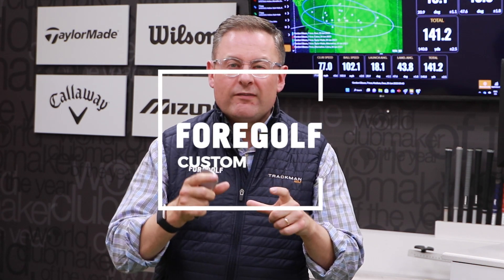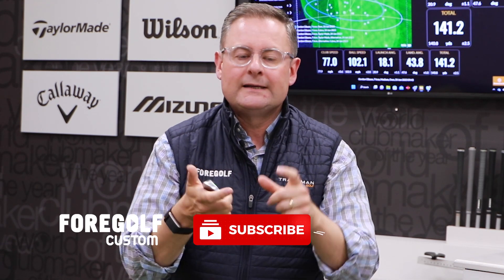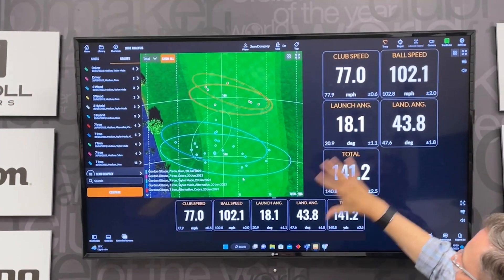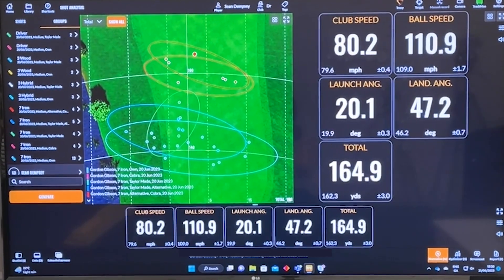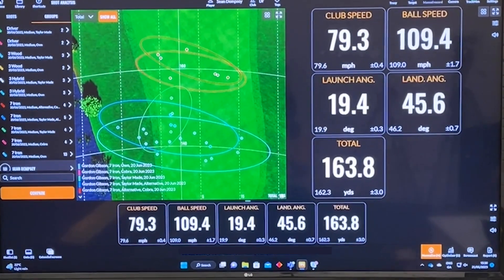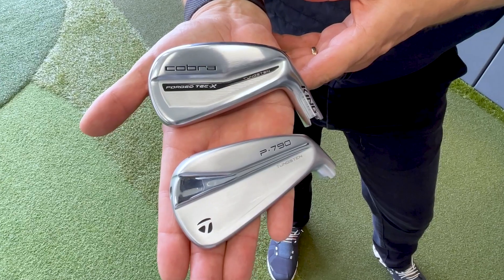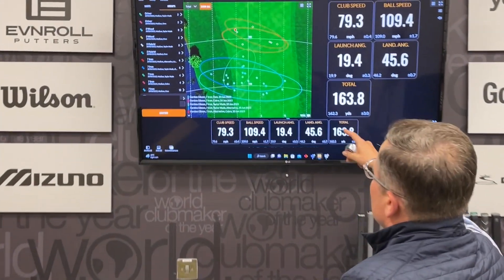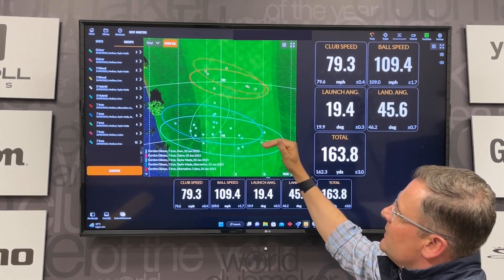Iron fittings explained - new tech vs old heads with TrackMan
See how we are using new iron head design to hit the ball longer with better consistency. We explain distance gains and what it does for your tempo. We also lift the lid on shaft flex with correct balance weight and its major role in shot consistency.

QUESTION  Have you got a question? post it below

You can find us at Killeen Castle, Co. Meath, Ireland